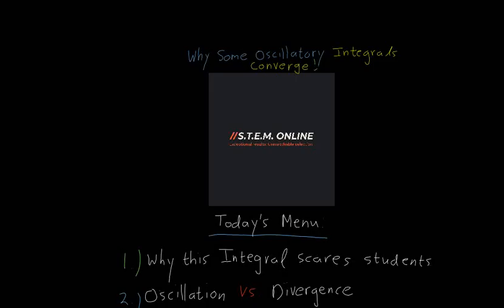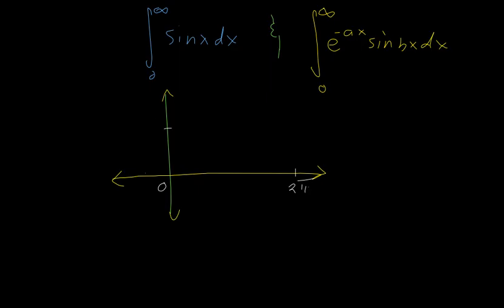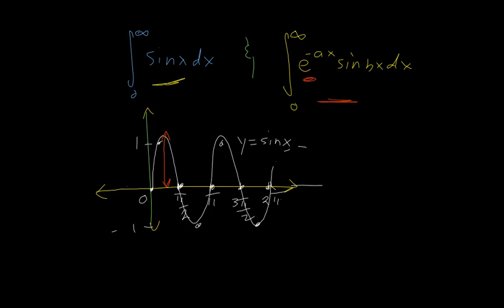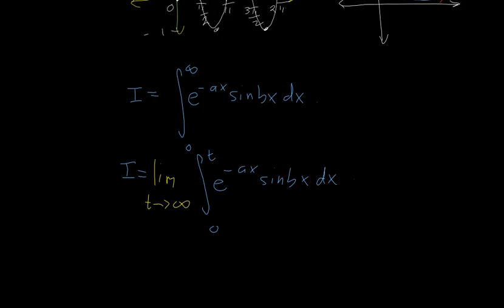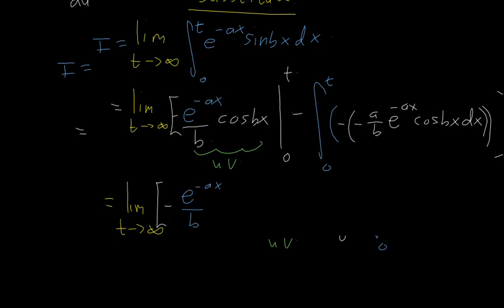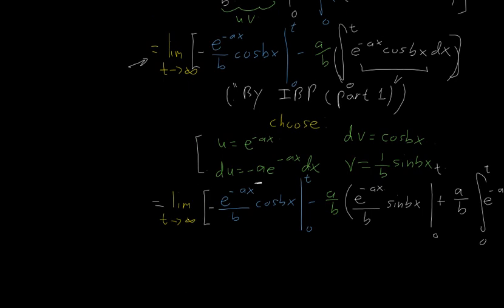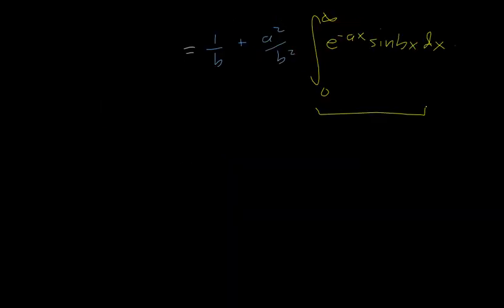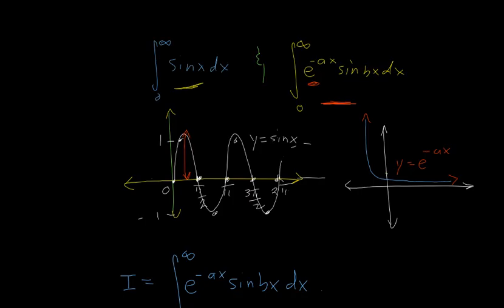Why Some Oscillatory Integrals Converge (and Others Don’t)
🔹 First 2 lines (MOST IMPORTANT)

This is one of the most confusing ideas in Calculus and Physics — and it’s exactly where many students lose confidence.

In this video, we build visual intuition to explain why some oscillatory integrals converge while others don’t.

📌 These two lines:

Hook stressed students

Trigger Browse + Suggested

Match Wednesday-night “I’m stuck” intent

In this lesson, you’ll learn:

Why
∫e?-axsinbxdx
0,∞)
And
 ∫sinxdx
0,∞
 diverges

Why adding exponential decay completely changes convergence

How oscillation, damping, and dominance interact

How to see convergence visually before calculating

Why this idea appears everywhere in Physics and Engineering

This video is designed for:

Calculus II–III students

Differential Equations students

Physics & Engineering undergraduates

Anyone preparing for midterms, exams, or problem sets

If oscillatory integrals have ever felt mysterious or arbitrary — this video is for you.

🔌 Physics connection

These integrals appear in:

Forced oscillations

AC circuits

Signal processing

Damped mechanical systems

Once you understand the structure, the math stops feeling random.

📚 Resources

🎓 Tutoring (1-on-1 Calculus & Physics help):
Details available through the link above

S.T.E.M. Online helps undergraduate students master Calculus & Physics using:

Clear visuals

Step-by-step reasoning

Clean models → equations → solutions

I’m Jason Mastorakos (Math/Physics, Carleton University) — Author & Tutor.

New videos focus on solving the exact problems that block grades and confidence.

0:00  Why oscillatory integrals confuse students
1:05  The core misconception about sine integrals
2:30  Why ∫ sin(x) dx diverges
4:15  Visualizing oscillation without damping
5:50  Introducing exponential decay
7:05  Why damping forces convergence
8:40  Key convergence principle (VERY IMPORTANT)
9:30  Solving the integral cleanly
11:10 Physics interpretation (damping & energy loss)
12:40 Common exam mistakes to avoid
14:00 How to study problems like this effectively